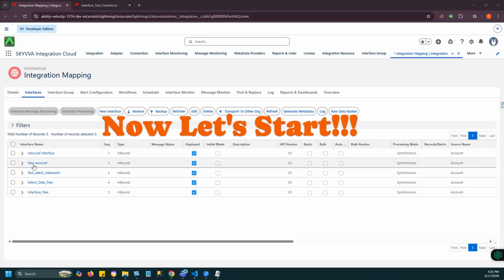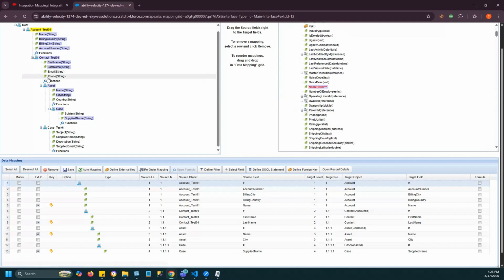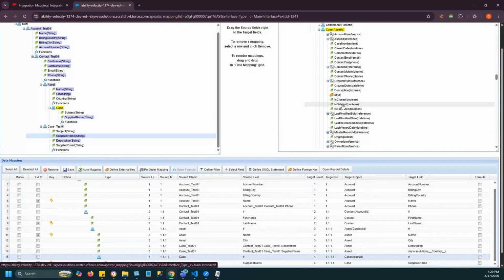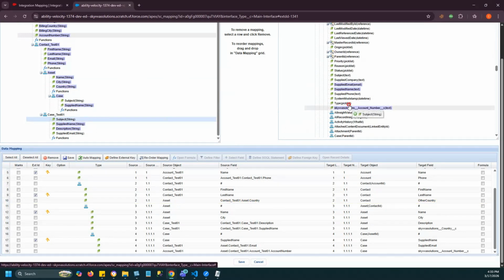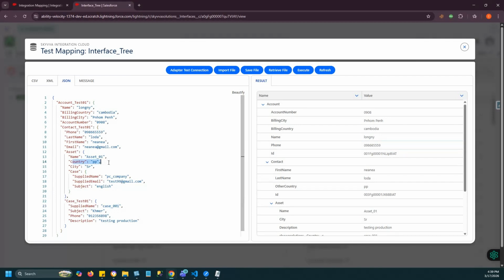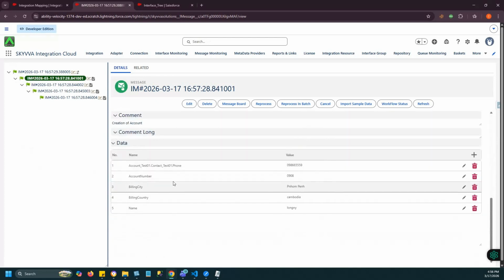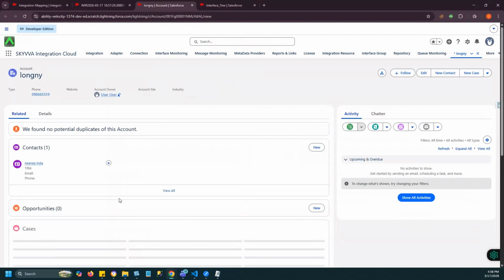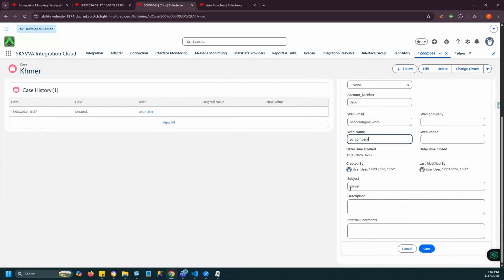How to Select Data from Anywhere in the Data Tree on the Mapping?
This video demonstrates how to select data from anywhere within a data tree during mapping. For example, when standing on the Case node and mapping fields between nodes, you can retrieve data from related nodes such as the parent, grandparent, children, sibling, uncle, cousin, or any other node in the hierarchy. However, when selecting fields from upper levels (such as parent or grandparent), the fields may not appear in the message detail view. In contrast, fields selected from child or cousin nodes do appear in the message detail. Despite this, all objects can still access data from both higher-level and lower-level nodes in the mapping, and the process works correctly, as the values ​​are successfully retrieved and passed into Salesforce.